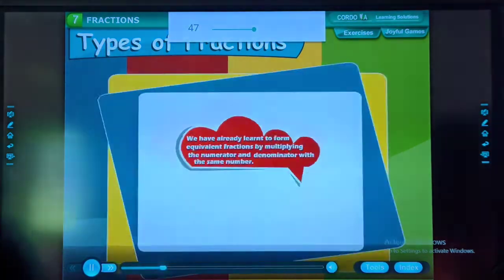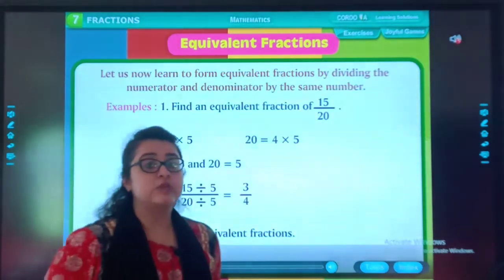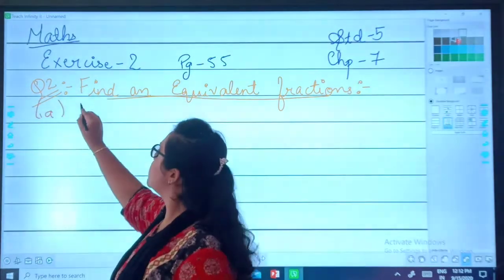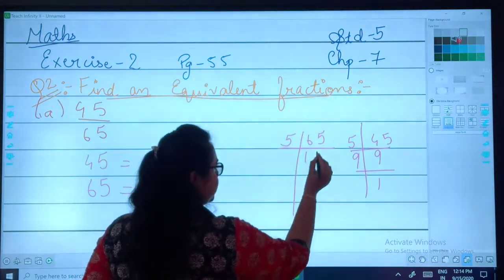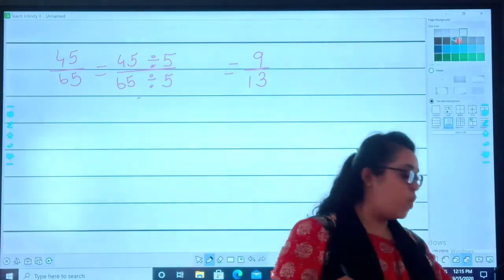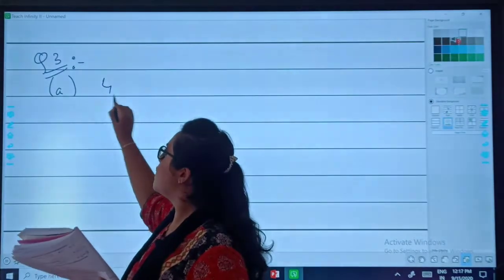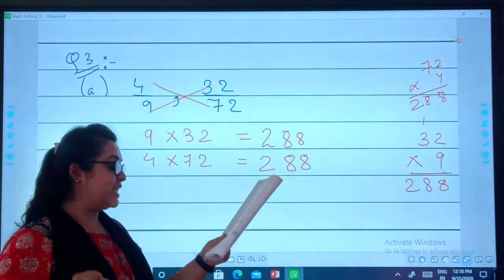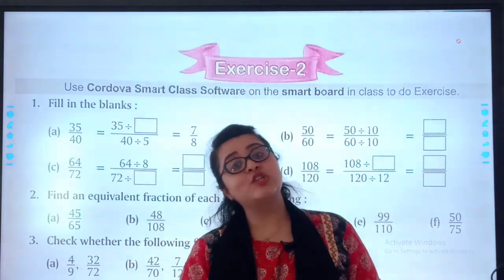STD : 5 // Maths // Chapter : 7 (Part 2)